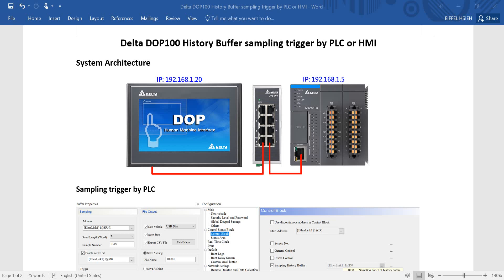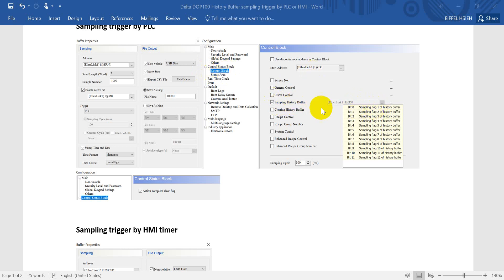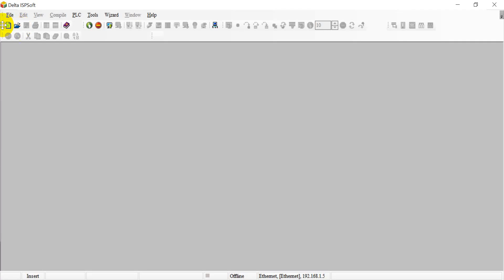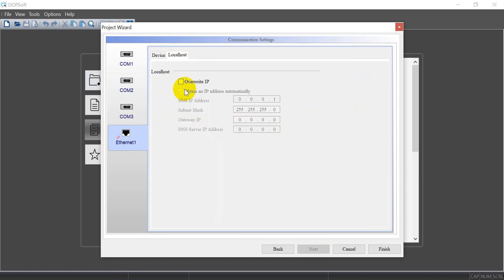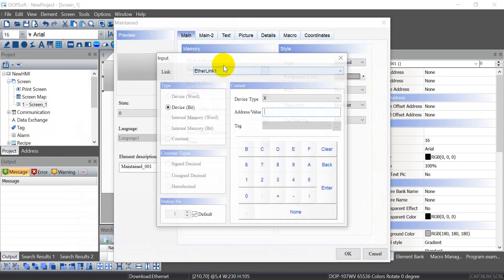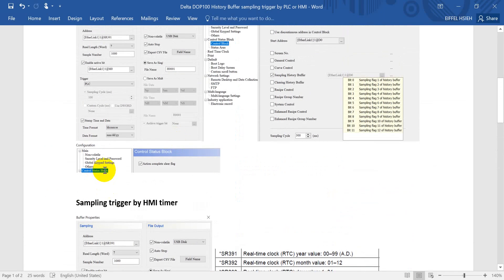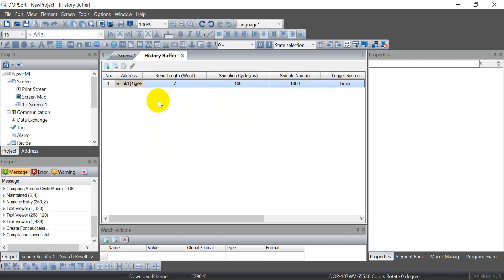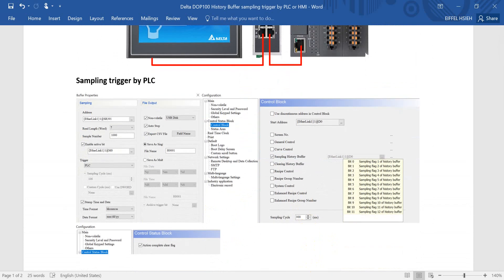Delta DOP100 History Buffer sampling trigger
Delta DOP100
Delta HMI History Buffer
Delta text viewer

This video will show you how to setup history buffer trigger by PLC or HMI. As you find the video final part don't work properly, if you encounter this situation, please download program again.